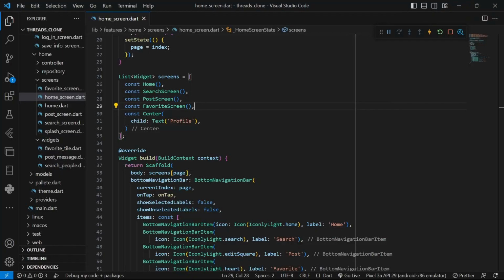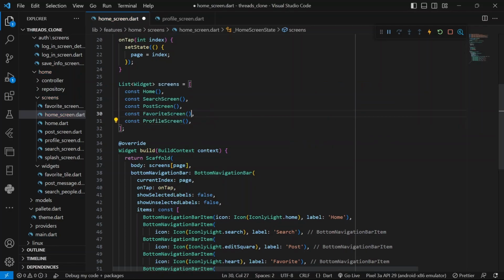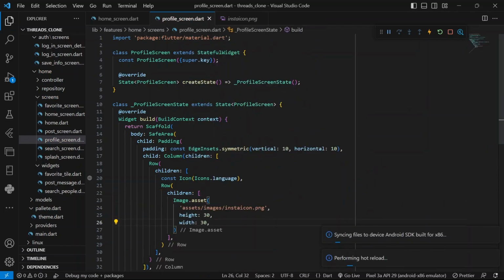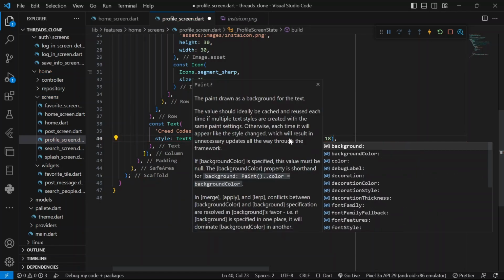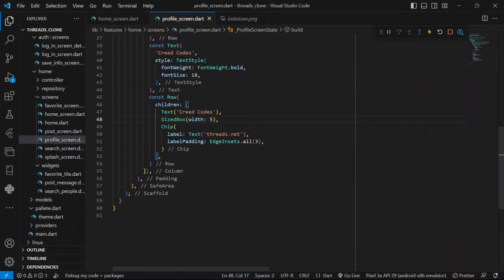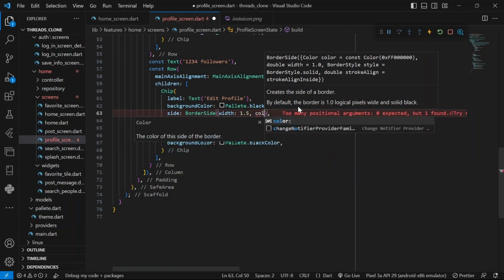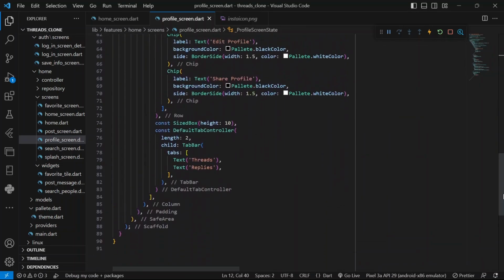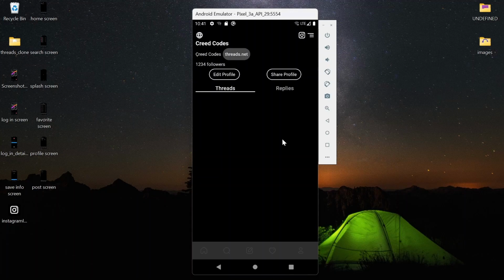Flutter Threads Clone Profile Screen Part #9[Beginners' Guide]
In this video, I walk you through the cloning of the recent popular app, Threads , step-by-step so you can follow along easily. This  video teaches you how to create  the Profile Screen of the app using flutter. This is the last video of the series.

Source code has been made available on Github, so be sure to check it out, lemme know if you run into any problems, you can post it on the comment section and I will be pleased to help.
See you in the next series.